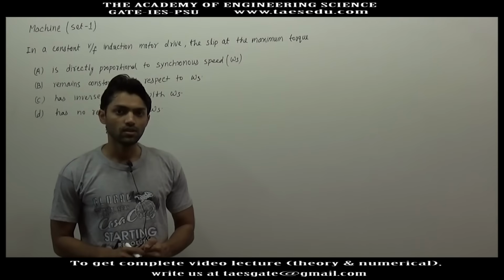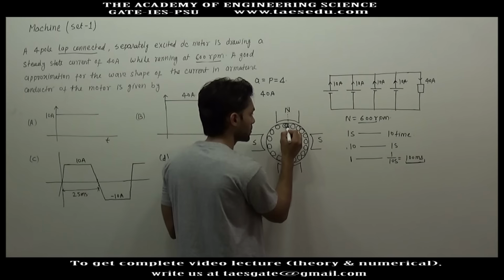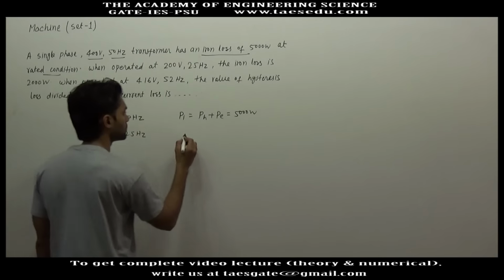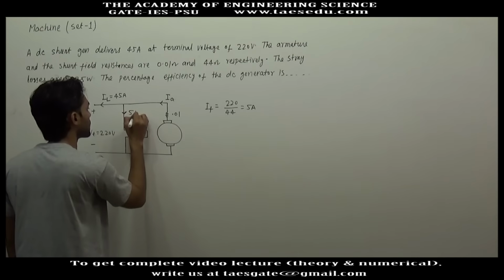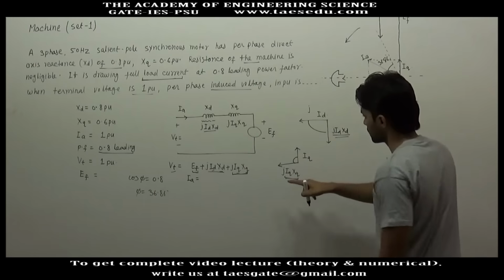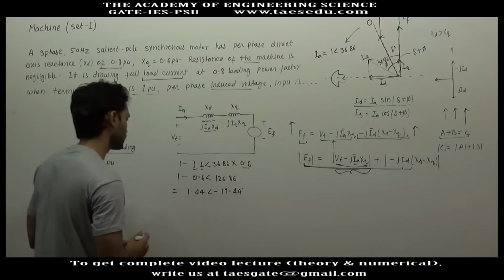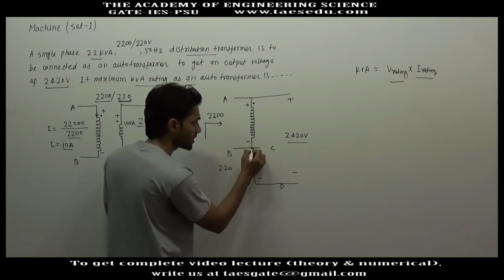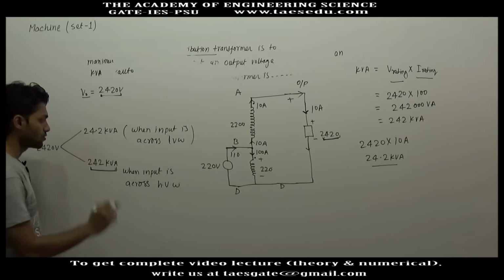GATE 2016 SOLUTION: ELECTRICAL MACHINE: SET1